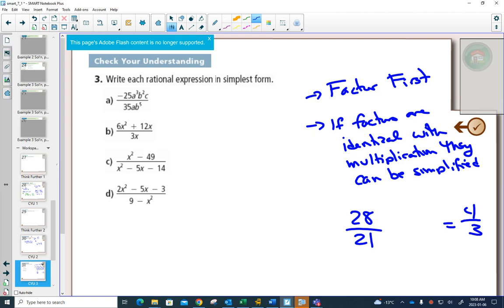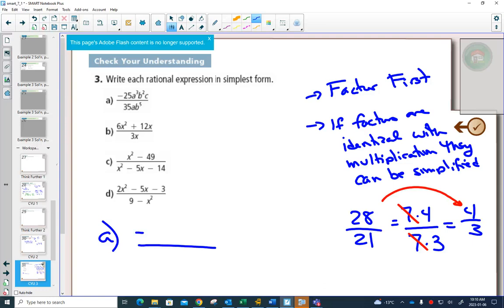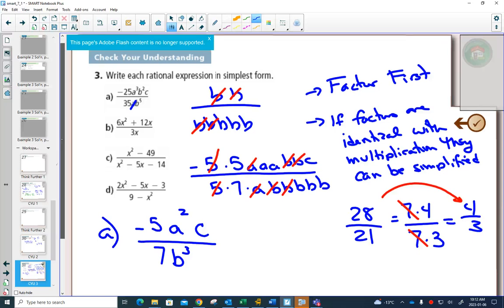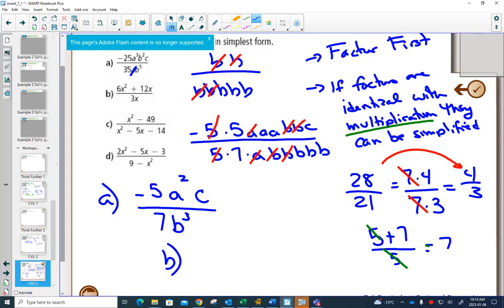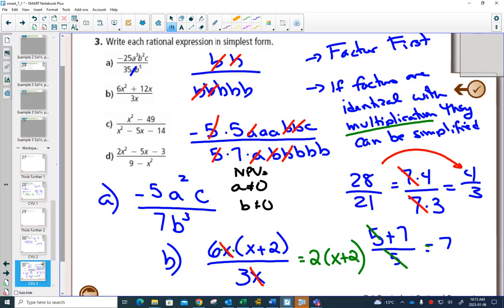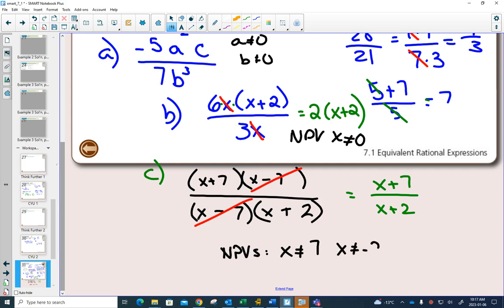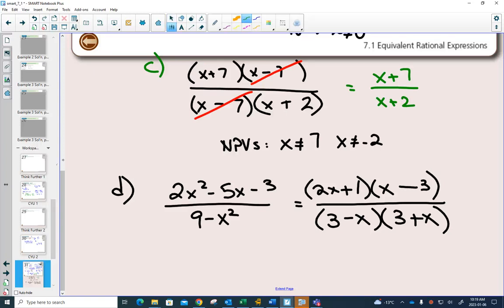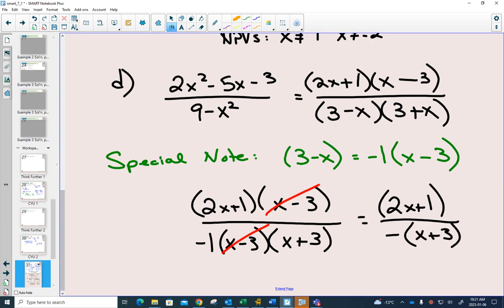30SP 7 1 Example 3